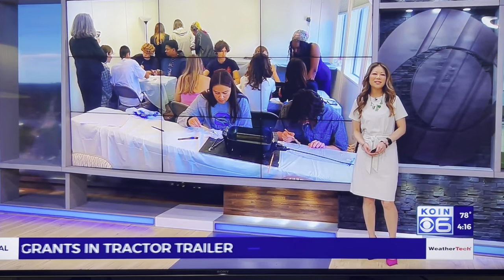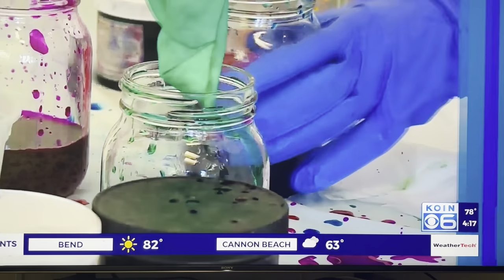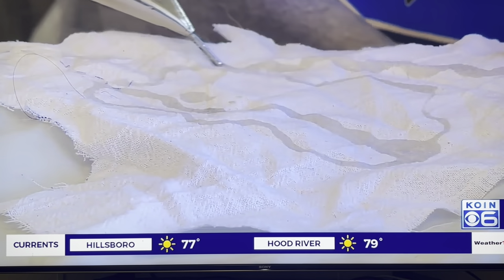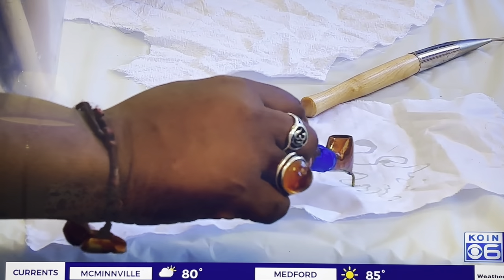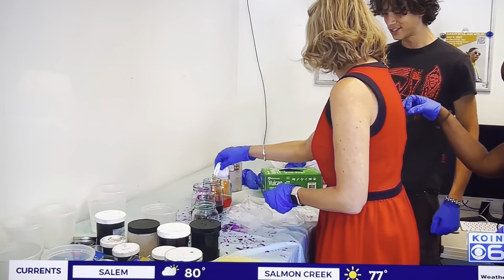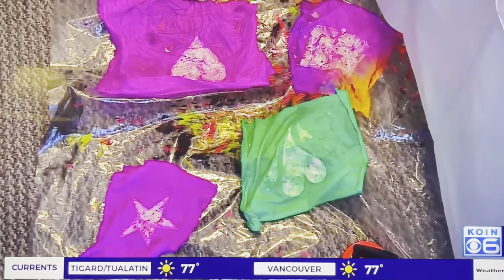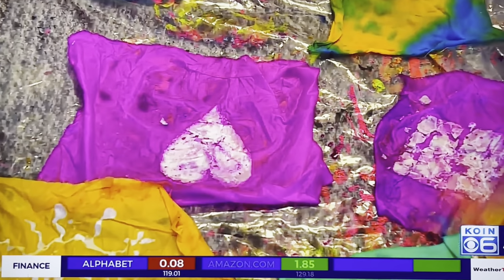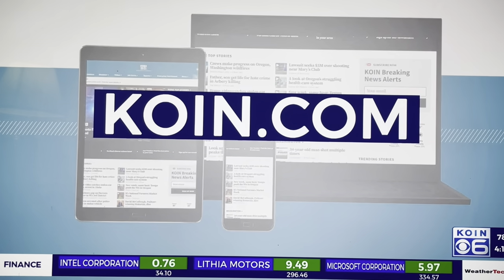Portland students find sustainability through batik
Portland Fashion Institute offers classes on ancient technique
PORTLAND, Ore. (KOIN) — Batik is a 2000-year-old clothes dyeing technique that uses wax to coat the parts of the fabric you don’t want to dye.

Now the Portland Fashion Institute is working to teach a group from Grant High School about sustainability in clothes, with well-known textile designer Tricia Langman leading the way.

The Grant students learned the ancient process through the class at the Portland Fashion Institute, including using fabric from leftover t-shirts that might otherwise go to the landfill.

“I was surprised to see how the wax soaked into the fabric and how quickly you have to move,” said junior Frances Richardson. “It’s been an interesting process.”

Junior Ricky Kamenetz also described it as interesting. “Since we’re making patches, that’s inherently sustainable. you can make your clothes last longer.”

Sharon Blair with the Portland Fashion Institute said many want to know more about that aspect.

“So many of these people — Gen Z is what we call them — are so interested in sustainability. but they’re not really knowing what to do with it,” Blair said.

Langman teaches many green techniques at the Portland Fashion Institute to show students that anything can be saved and made into a work of art.

“If you really want to change an outfit, dye it or batik on it or screenprint on it and it becomes something else,” Langman told KOIN 6 News.

Sign up for her Textile Design class that starts July 22